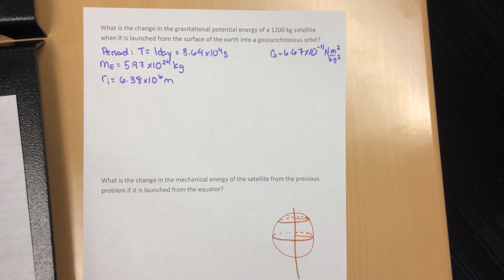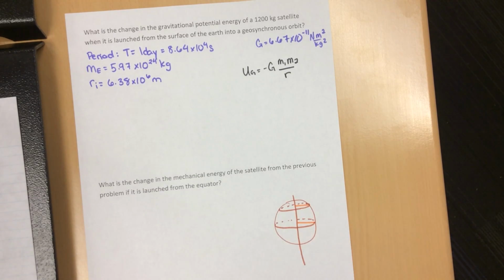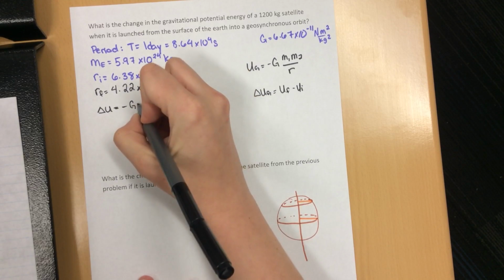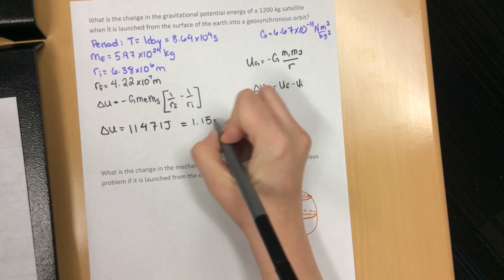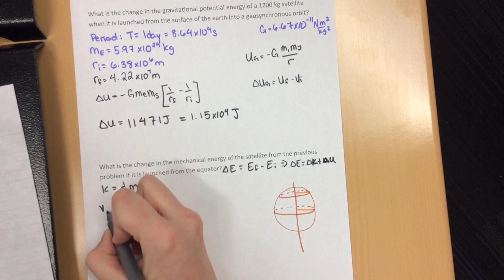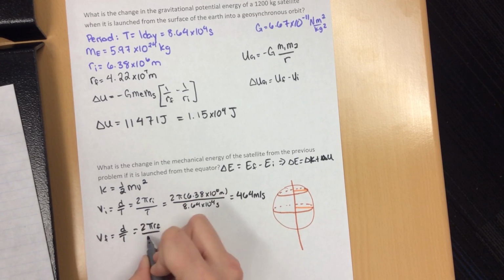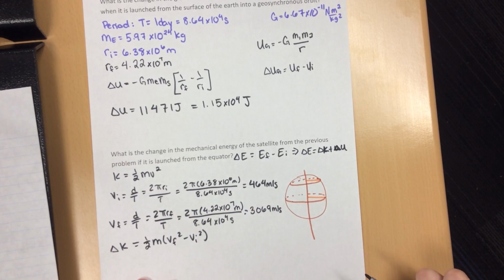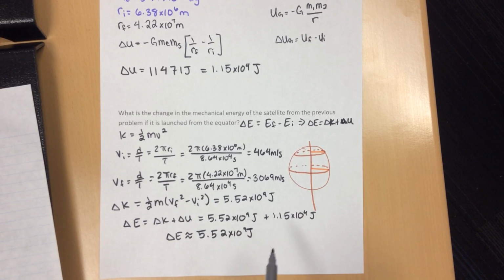AP PHY 1: Lesson 10 Example 9 (a&b) Solution